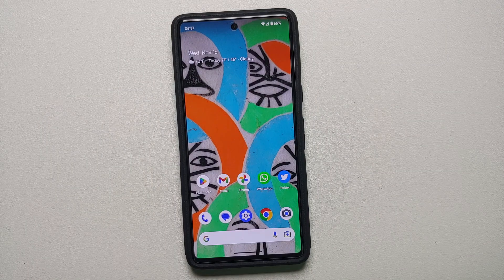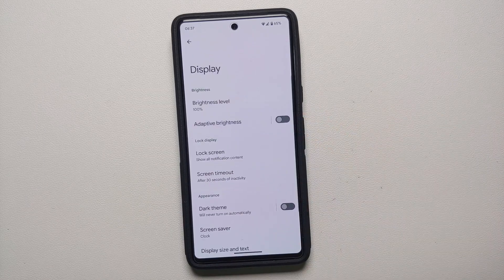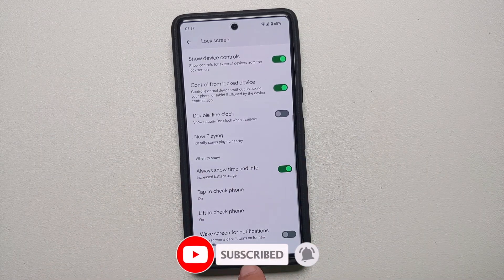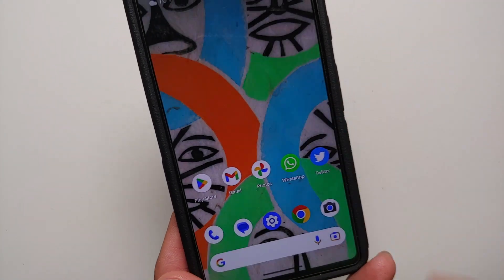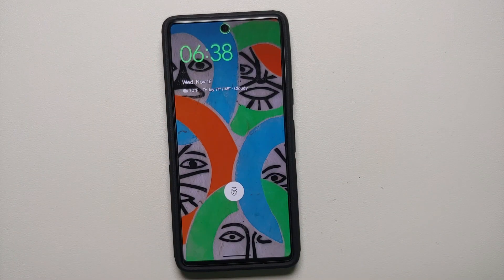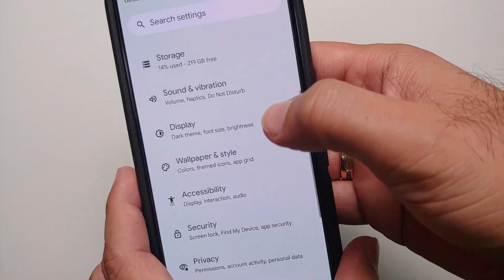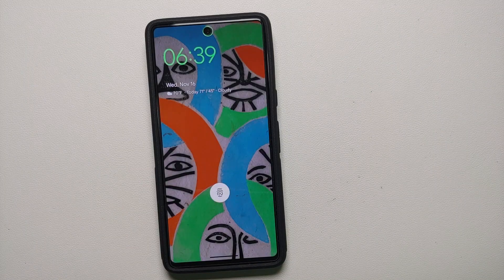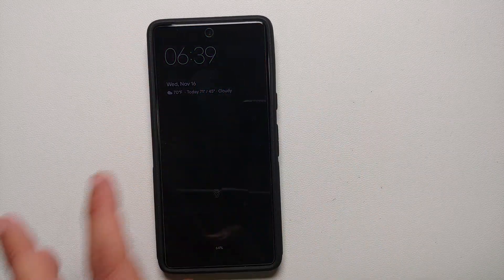Google Pixel 7 Pro & Pixel 7 : Always on Display How to Turn On & Off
Do you want to learn how to enable and disable always on display on the Google Pixel 7 Pro and Google Pixel 7? In this detailed video tutorial we will show you how to enable and disable always on display on the Google Pixel 7 Pro and Google Pixel 7.